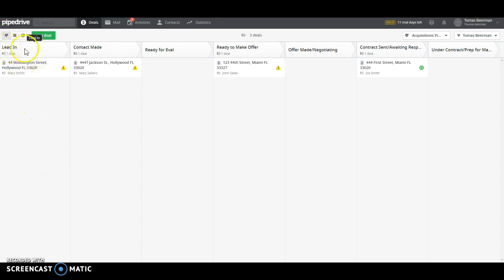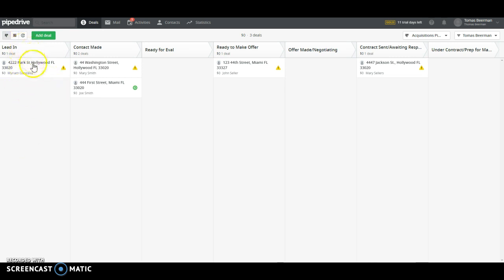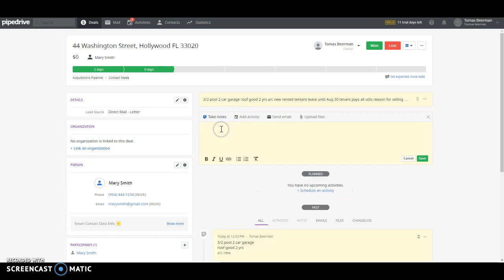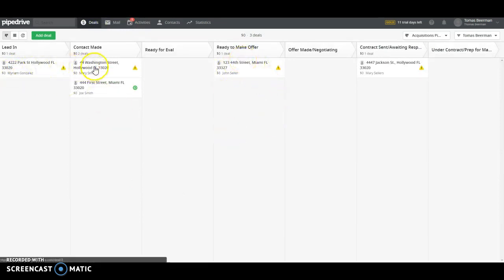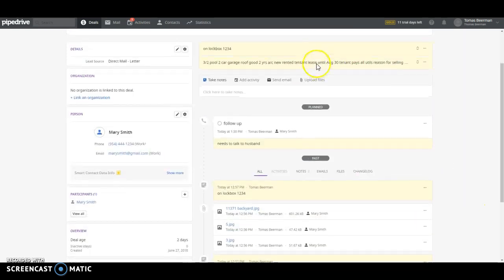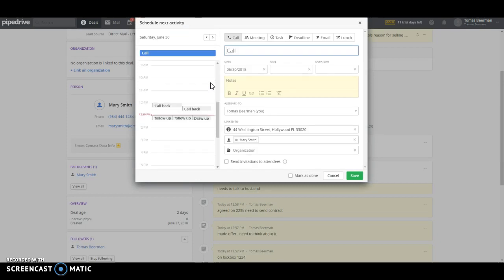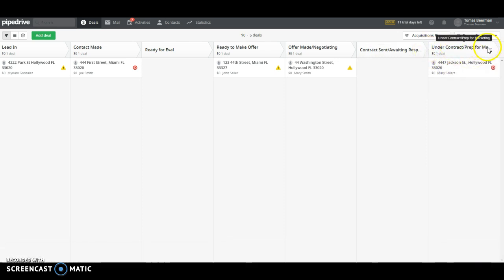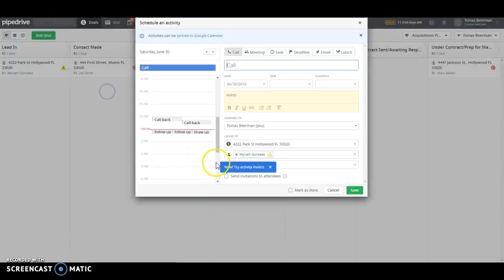Pipedrive The Best CRM for Real Estate Agents Investors and Wholesalers Part 1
How to Manage Your Leads and Deals and Get More Funded Deals Part 1

Create your own AI Voice Agents Easily using the worlds best platform: (Try it Free)

Thomas Beerman, MCSE
Microsoft Certified Systems Engineer
Marketing and IT Consultant for the Real Estate Investment Industry